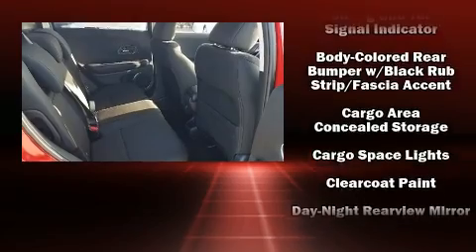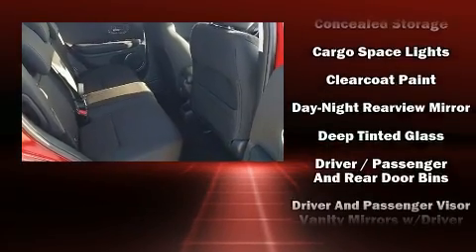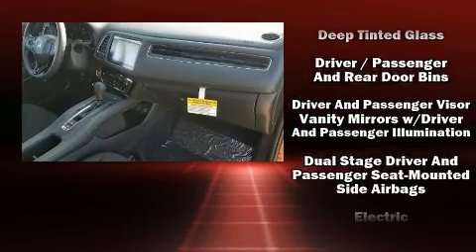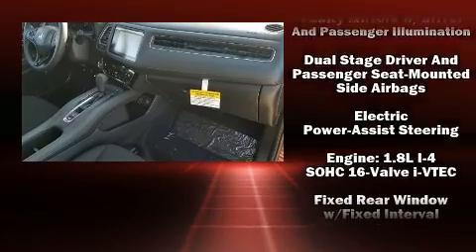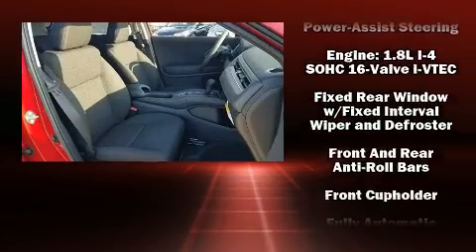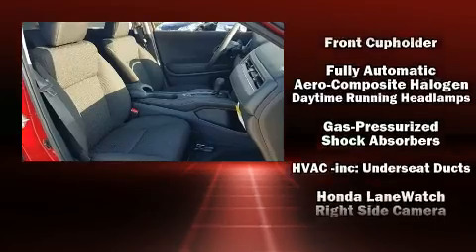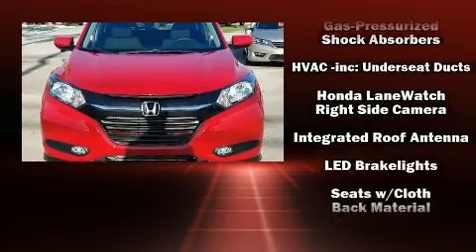2018 Honda HR-V EX 2WD in Fort Pierce, FL 34982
4450 South U.S. 1

Get excited about the 2018 Honda HR-V. It features an automatic transmission, front-wheel drive, and a 1.8 liter 4 cylinder engine. Honda prioritized comfort and style by including: 1-touch window functionality, variably intermittent wipers, a trip computer, fully automatic headlights, remote keyless entry, cruise control, and air conditioning. For drivers who enjoy the natural environment, a power moon roof allows an infusion of fresh air. Audio features include a CD player with MP3 capability, steering wheel mounted audio controls, and 6 speakers, providing excellent sound throughout the cabin. Honda ensures the safety and security of its passengers with equipment such as: dual front impact airbags with occupant sensing airbag, head curtain airbags, traction control, brake assist, a security system, and 4 wheel disc brakes with ABS. Electronic stability control ensures solid grip atop the road surface, no matter how challenging the driving conditions. We have the vehicle you've been searching for at a price you can afford. Please don't hesitate to give us a call.